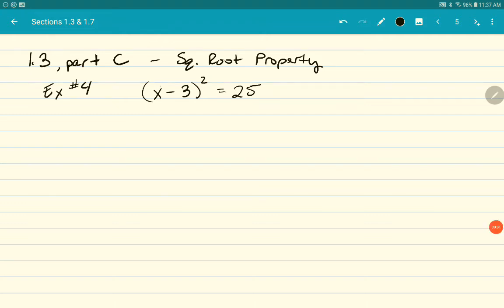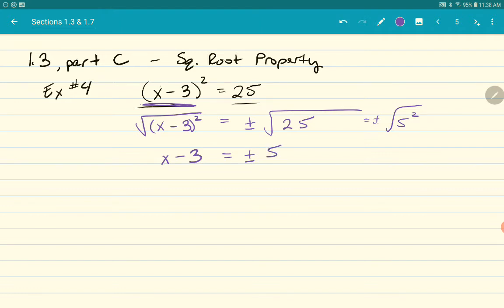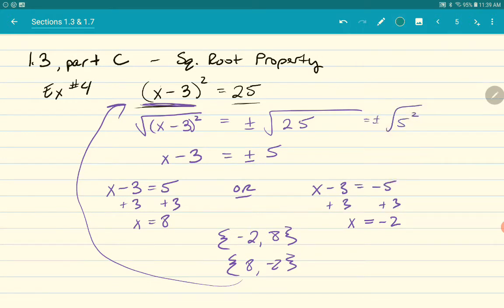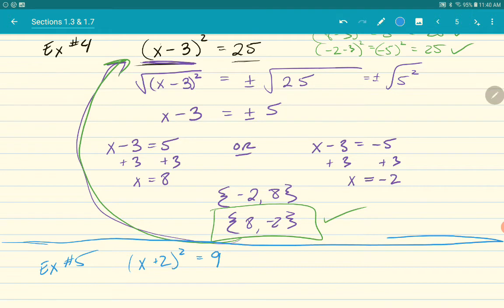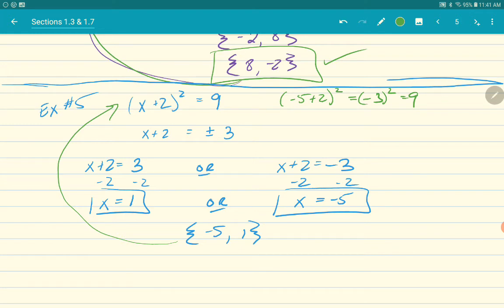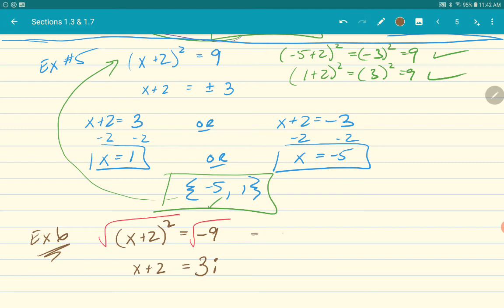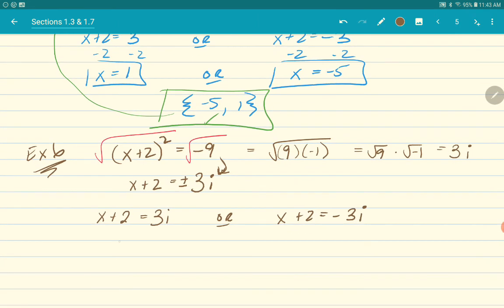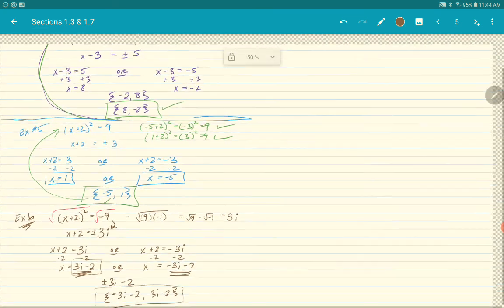1.3 CW, part C: more Sq Root Method